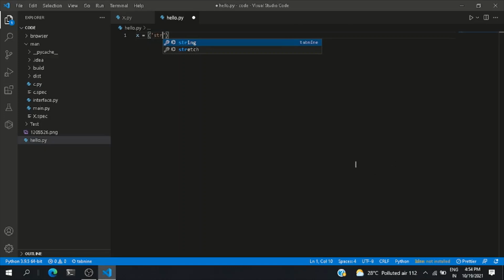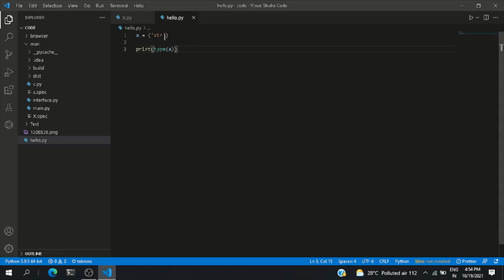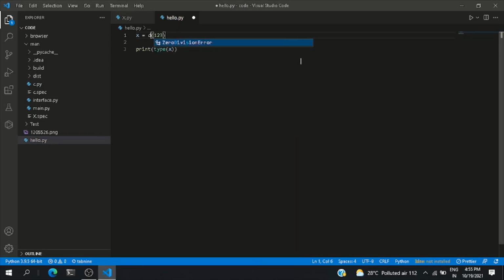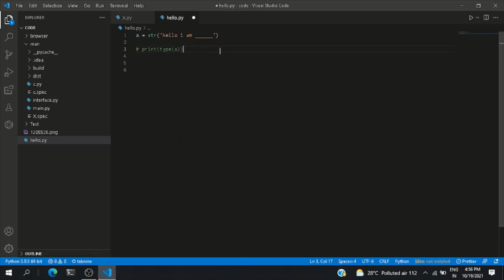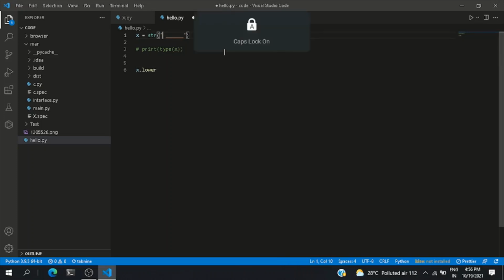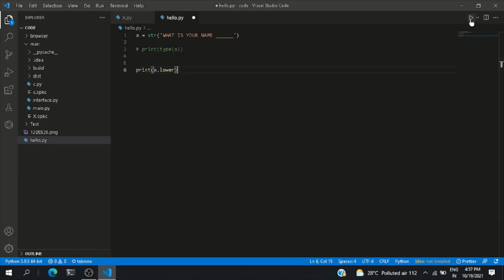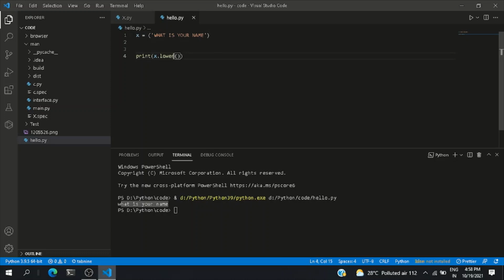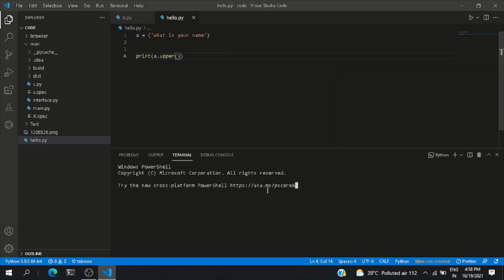What are string in python | programming kid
so in this video I am about strings
how can I make it
and what is it?